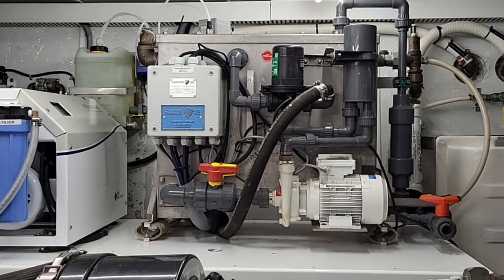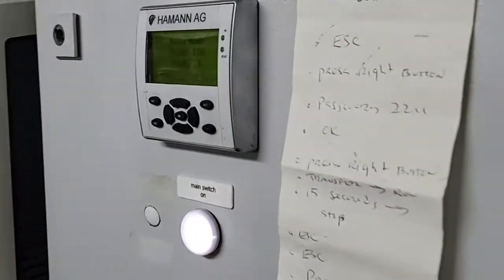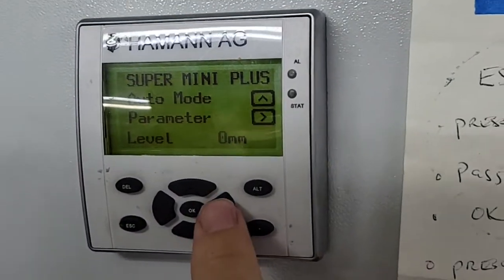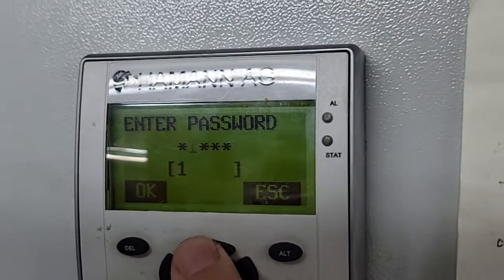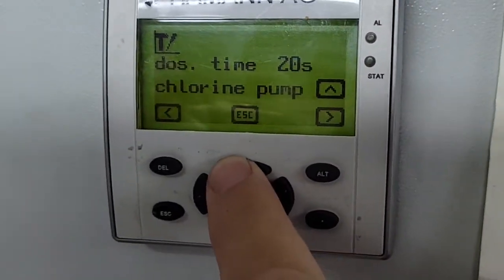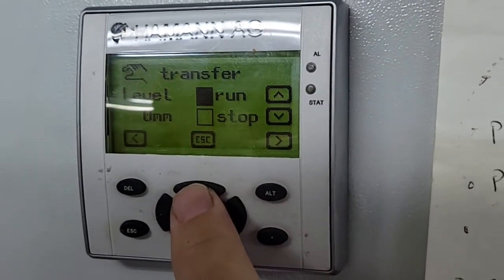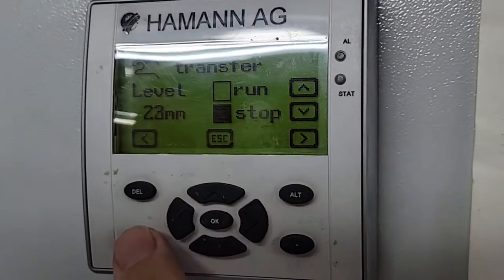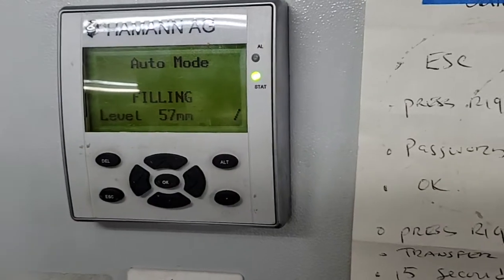Hamann Super Mini Waste Treatment (yacht MSD)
See how to access the functions of the Hamann Super Mini Waste Treatment System MSD aboard a 94' Horizon yacht